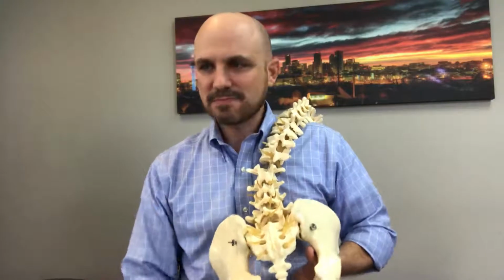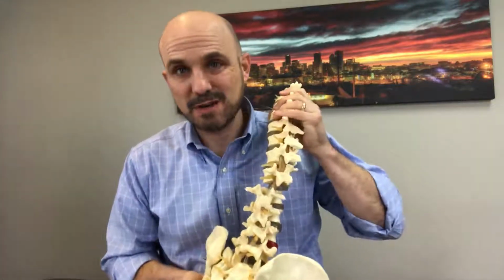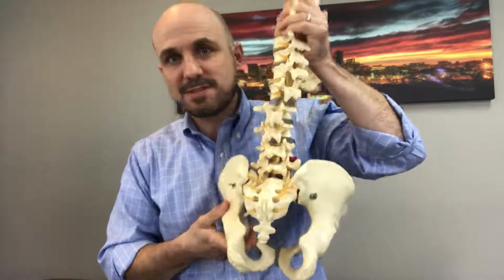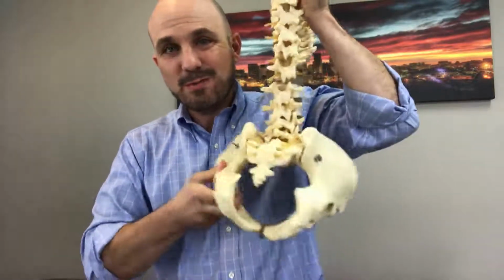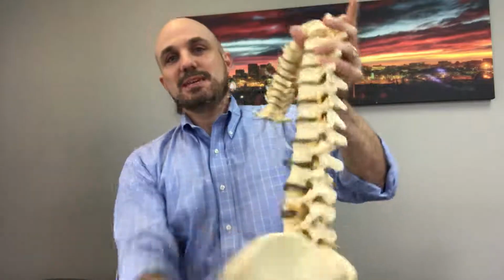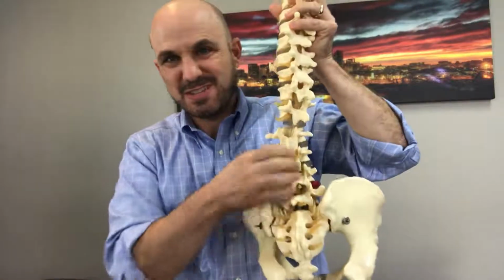Do Your Hips "Go Out?"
Hey guys, have you been told that your hips go out?  In this video we talk about what's actually happening when someone says your hips "go out" and how it can cause back pain.

We will pinpoint and treat the root cause of your problem (or get you to the right place if you're not appropriate for PT) and help you live an active and painfree lifestyle.